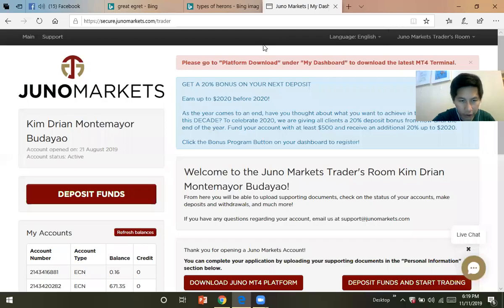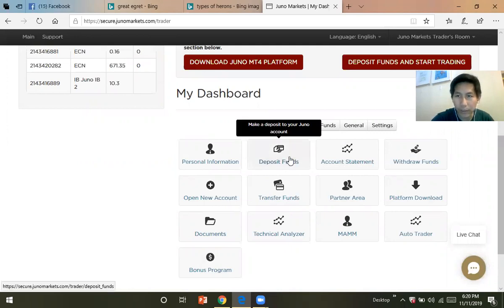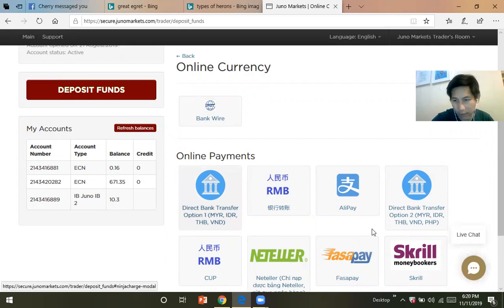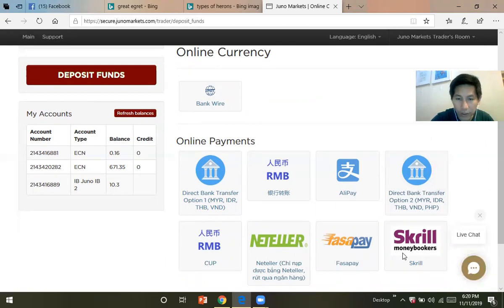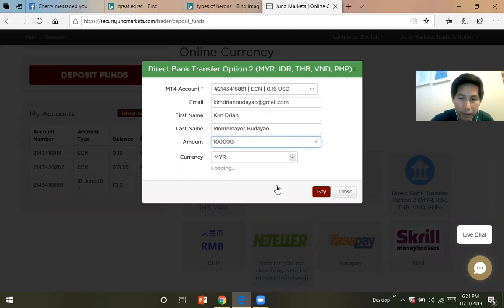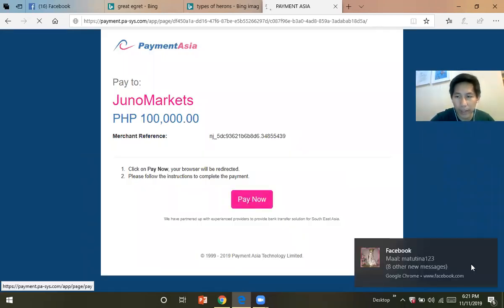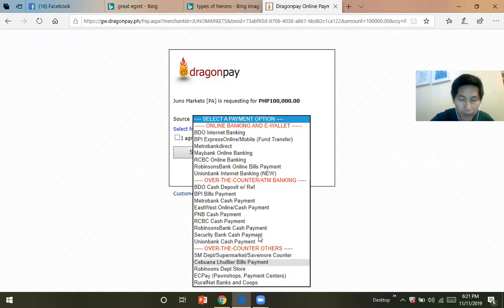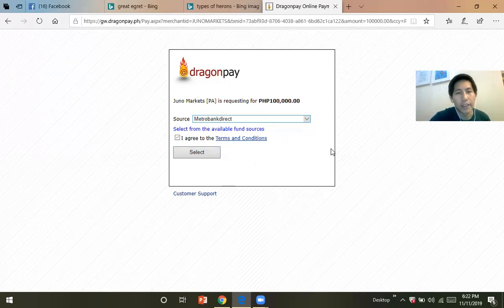how to deposit do junomarkets